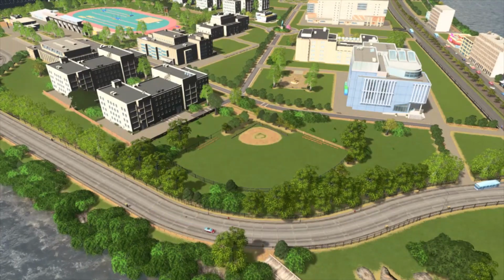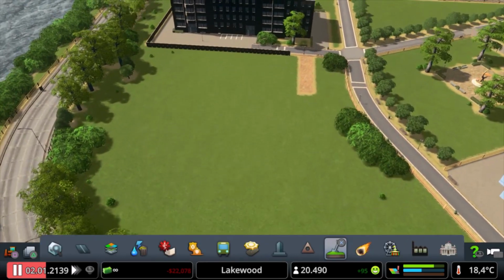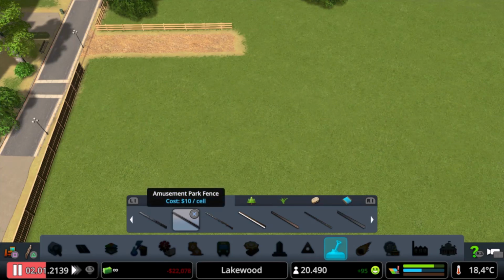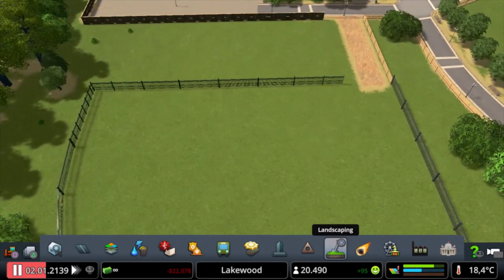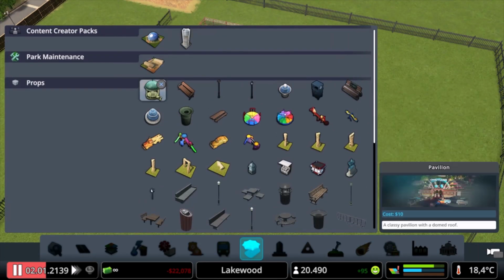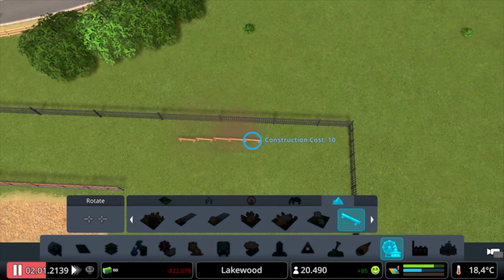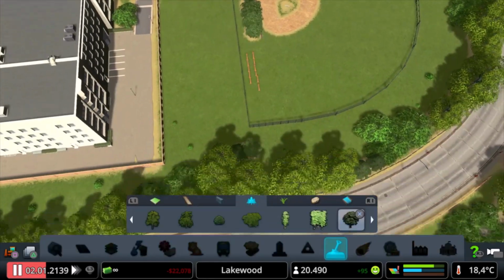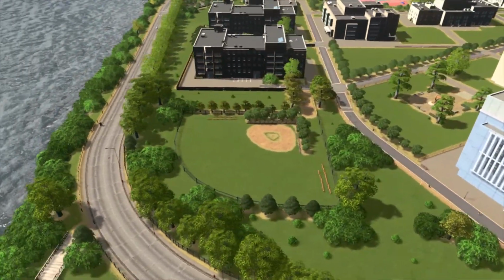Cities: Skylines [XBOX/PS4] - Custom Baseball Pitch on Console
In this video, I show you how to create a custom baseball pitch in the base game of Cities: Skylines.